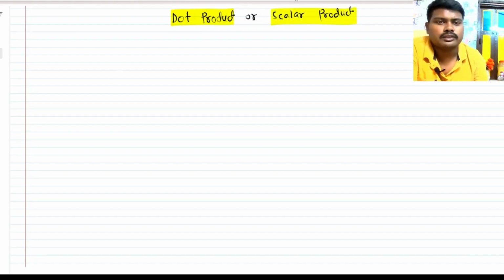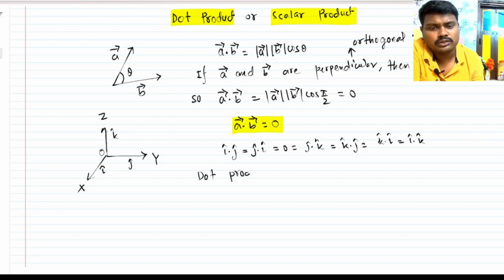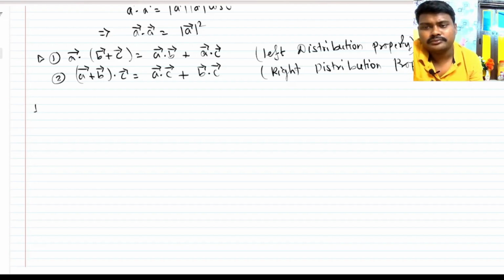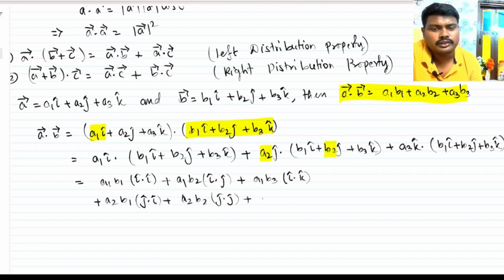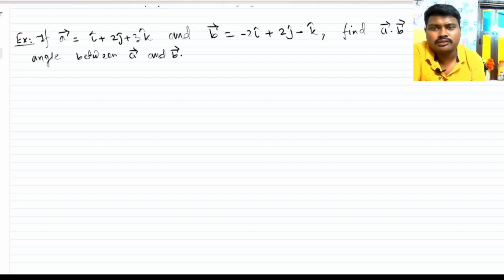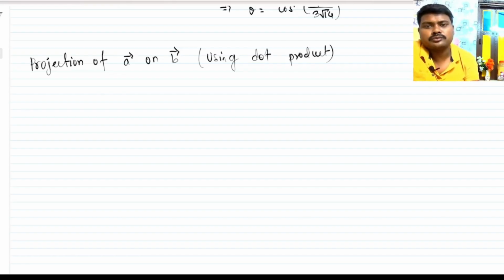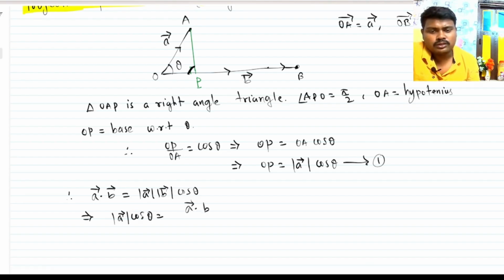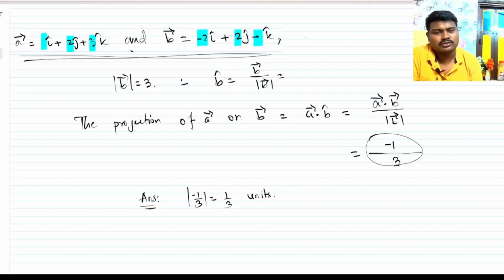Dot or Scalar product_Scalar Projection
This video is ideal for:
🔹 Class XI – XII students
🔹 JEE / WBJEE / NEET aspirants
🔹 B.Sc / Engineering students
🔹 Anyone learning vector algebra